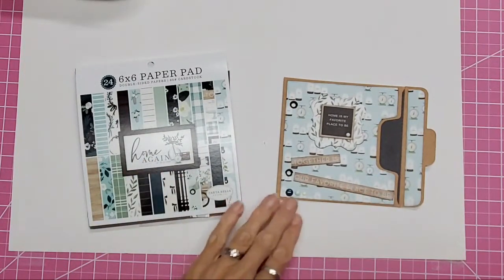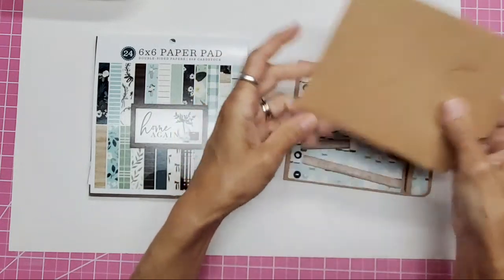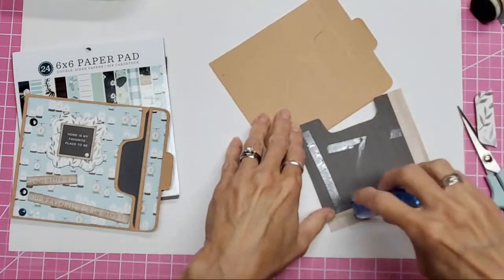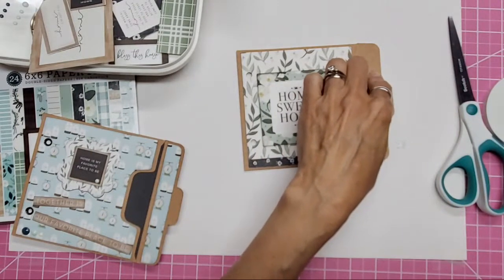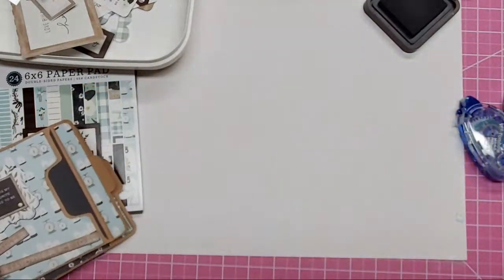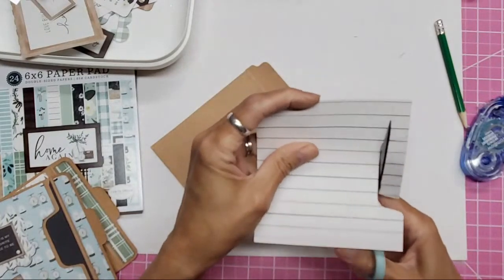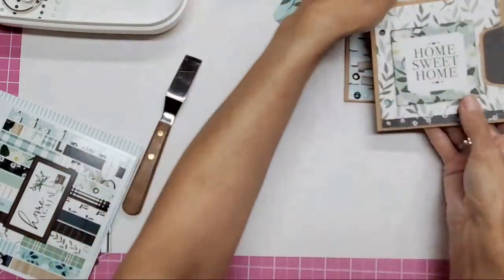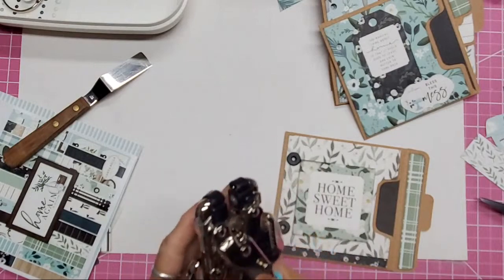CD Sleeve Mini Album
Thank you for joining me!  We are making these fun mini albums from CD Sleeves!

*Eyelet setter
*Tab punch board
*Small paper trimmer

Have a crafty day!